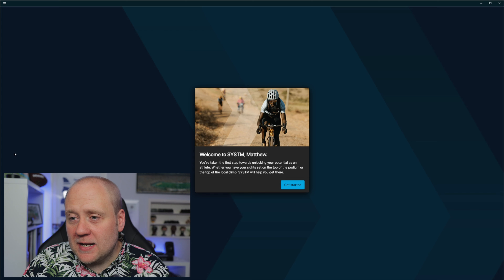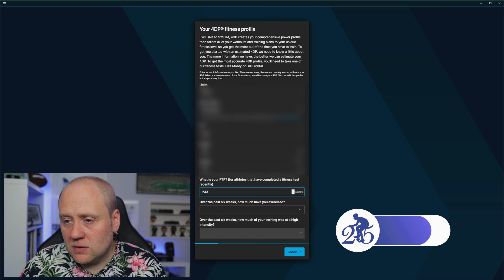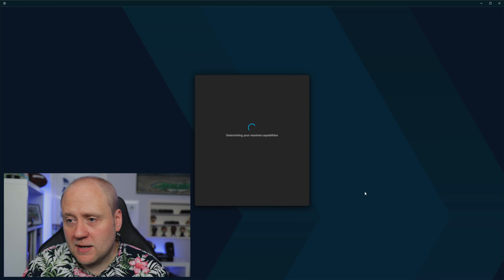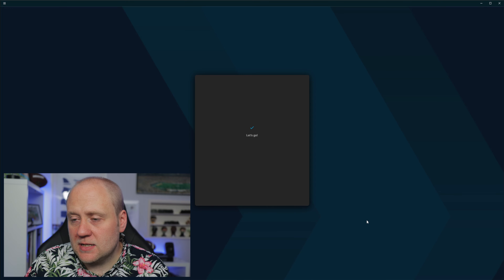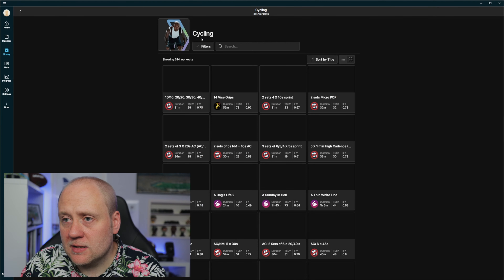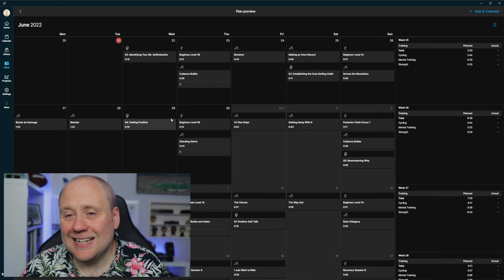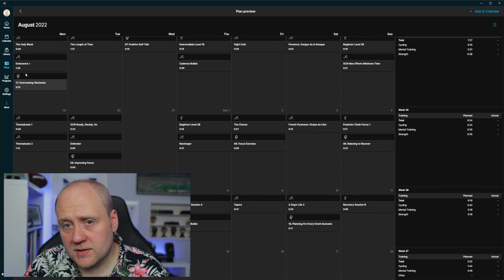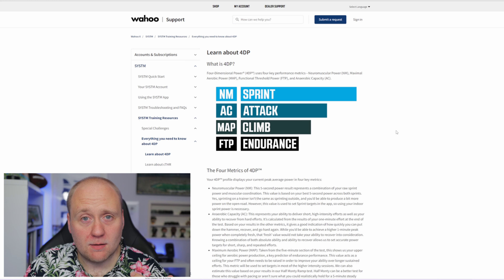Wahoo SYSTM first look! | My Zwift journey from D to C Category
Join me for my first look at Wahoo SYSTM and its training plans!

Join the team below!

Group Rides -

Saturday Group Ride - 11am UK - either join Spond below or sign up
Sunday 26th End of Month Banded Special - Alpe du Zwift - 10am UK